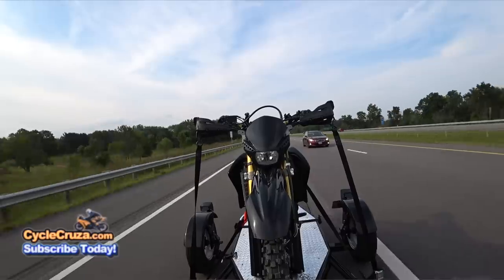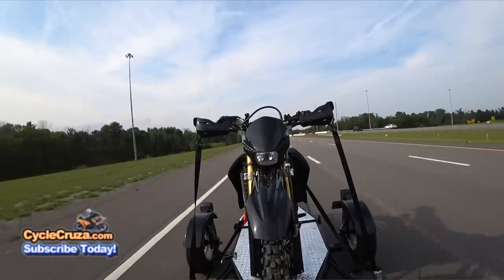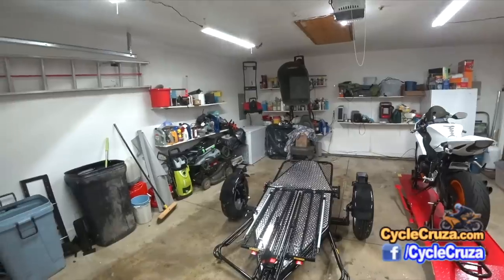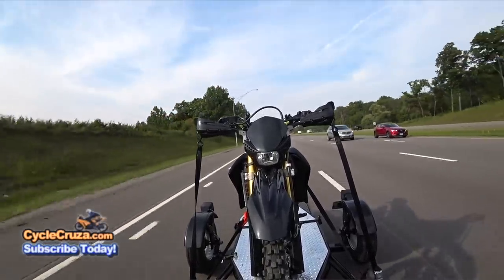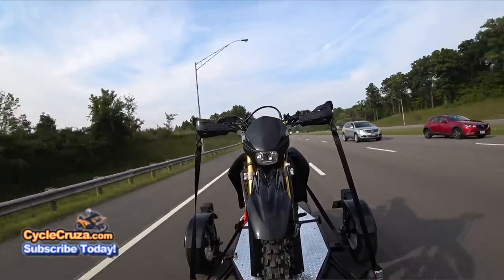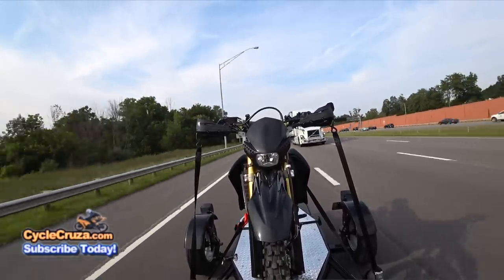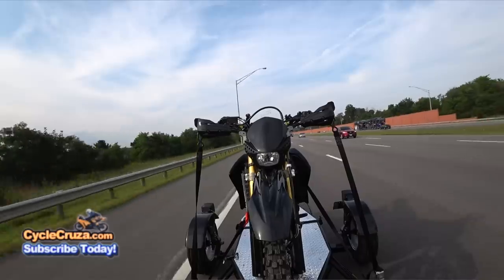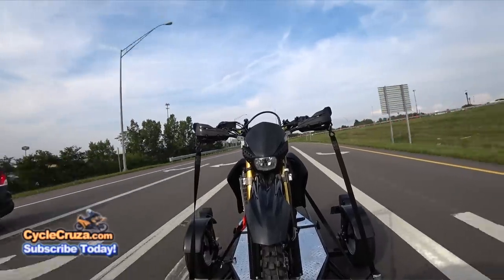EBay Folding Stand Up Motorcycle Trailer Review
A full review of the compact stand up motorcycle trailer from Ebay.

*MY KNEE Guards and BACK PROTECTOR:*